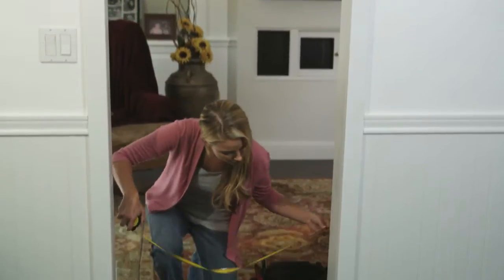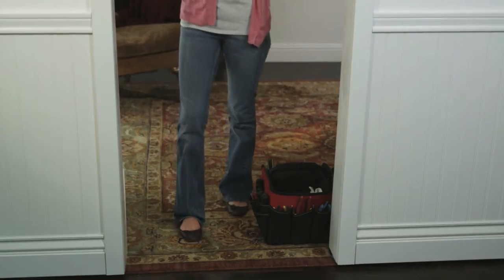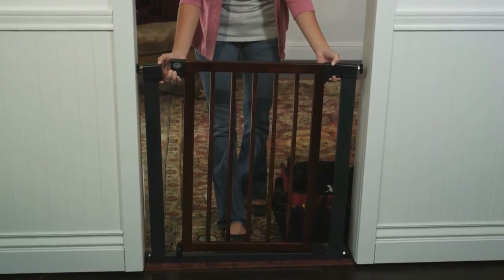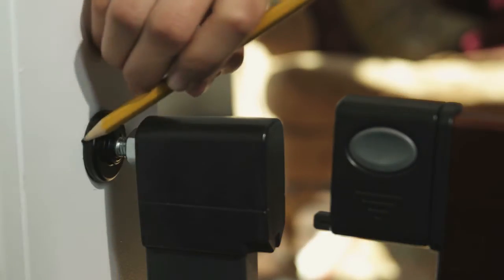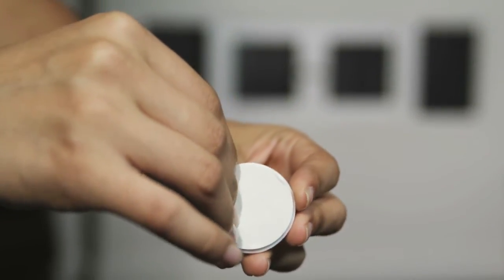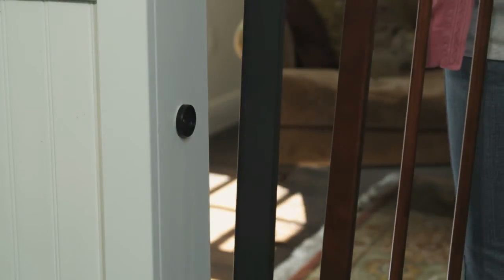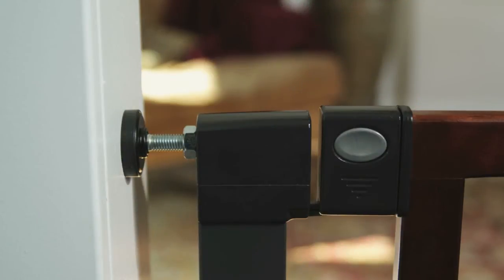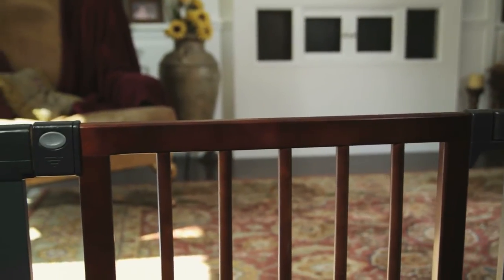Munchkin Wood & Steel Designer Gate Model 31061 drugstore.com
View this video featuring the Munchkin Wood and Steel Designer Gate Model 31061 drugstore.com product and shop other similar products on drugstore.com. - Products featured in the video: 1 Munchkin Wood & Steel Designer Gate Model 31061 drugstore.com